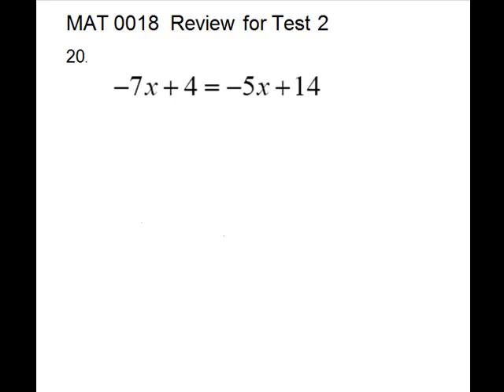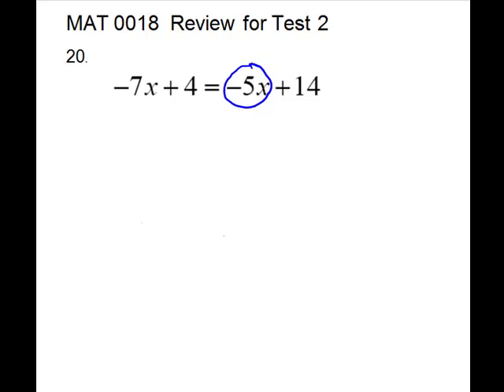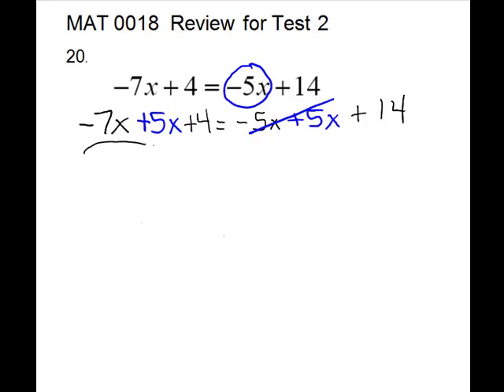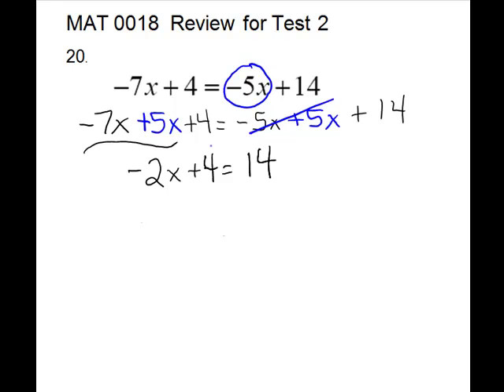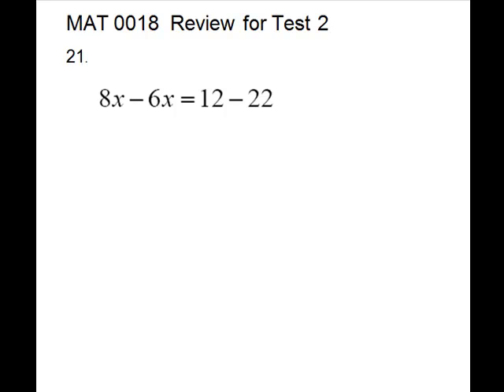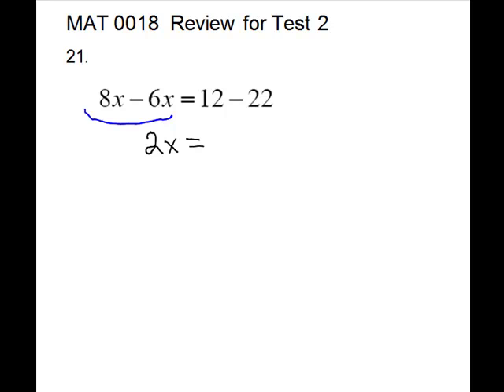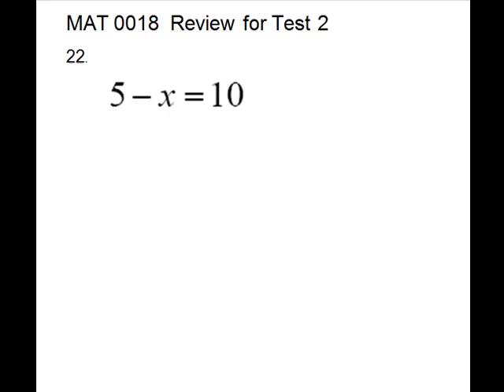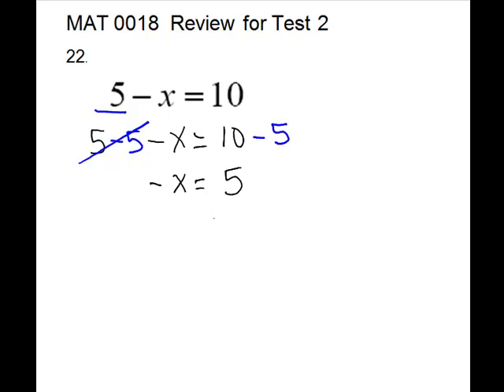MAT 0018 Review Test 2 pt 3 (20-22)